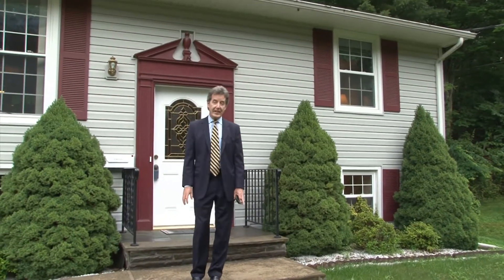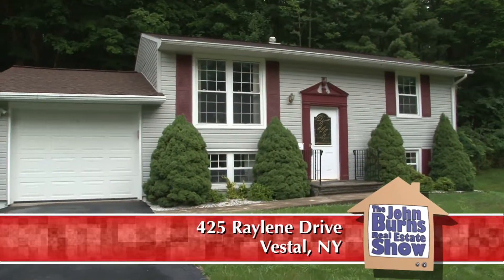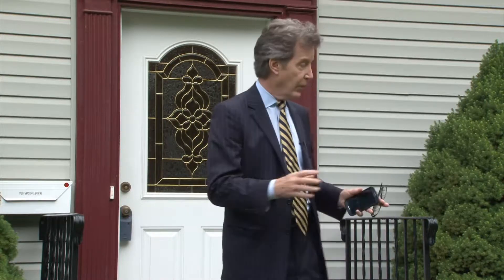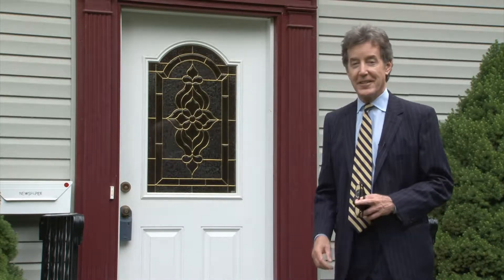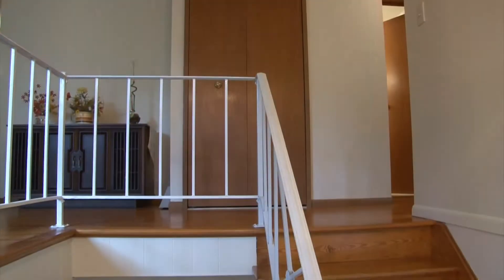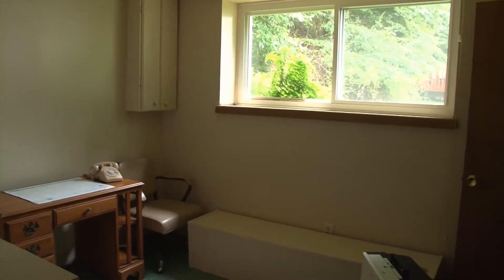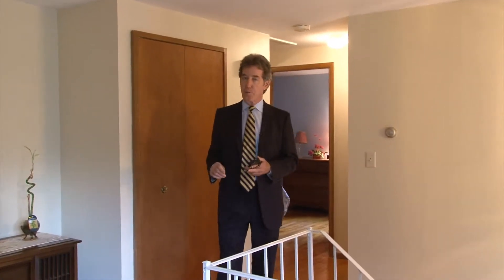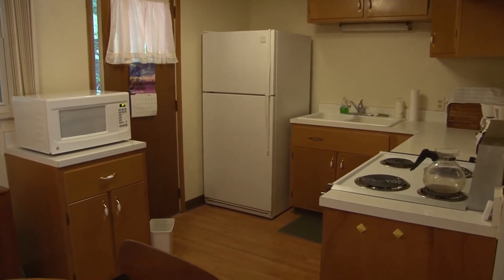425 Raylene Drive, Vestal, NY - Binghamton Real Estate